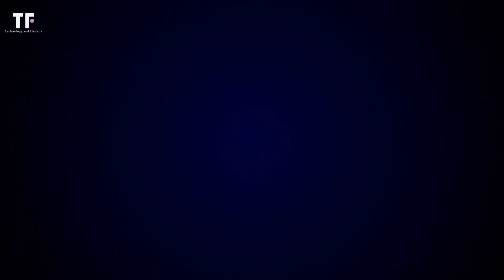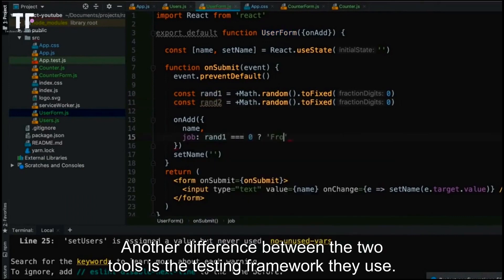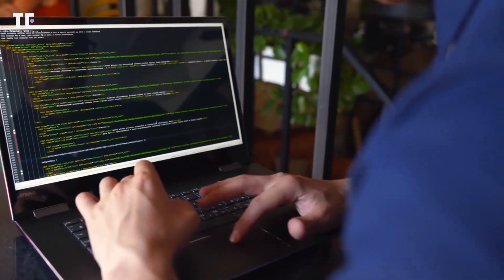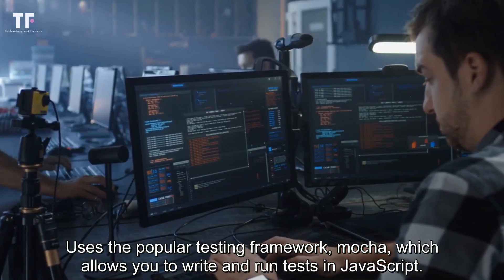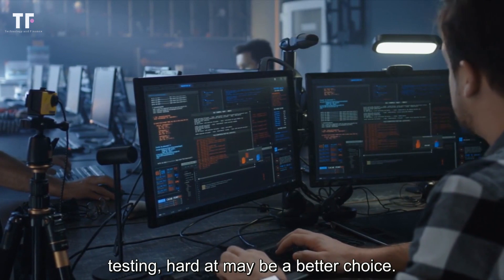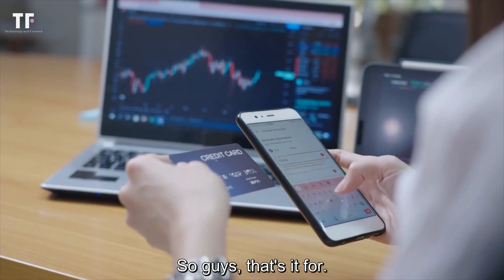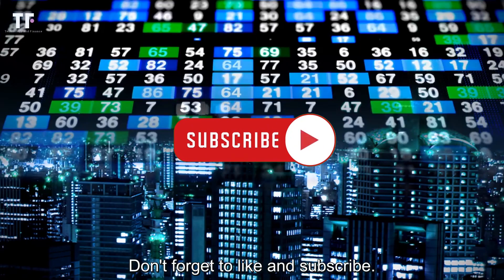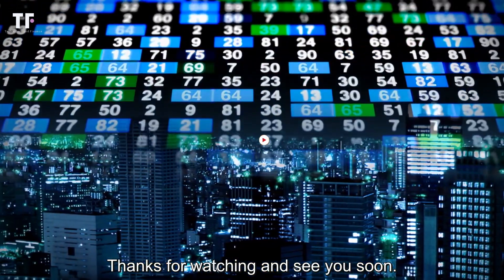Truffle vs Hardhat - Which one is best for Blockchain Development?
Are you trying to figure out which framework is best for blockchain development? In this video, I'm going to help you understand the differences between Truffle and Hardhat. We'll explore the features and capabilities of each framework, and look at the pros and cons of each. Tune in now to determine which framework is right for you and your blockchain development project.

Hello Friends I am Akash Singhal and I welcome you to my channel Name @TechnologyAndFinance

Also Watch:-

20x your Crypto portfolio by 2025 | Buy the dip now! Invest in Coin Sets with Mudrex